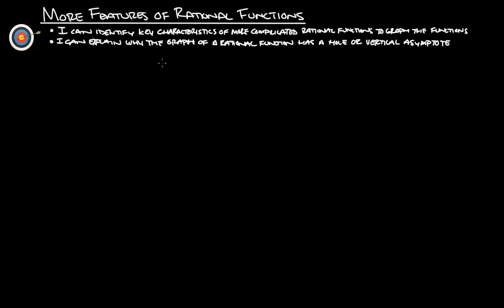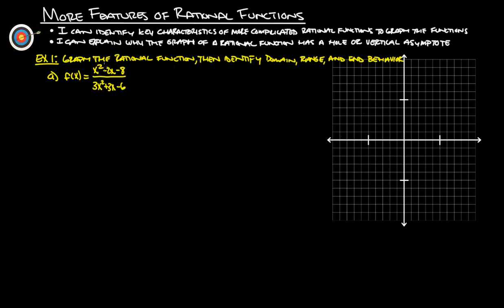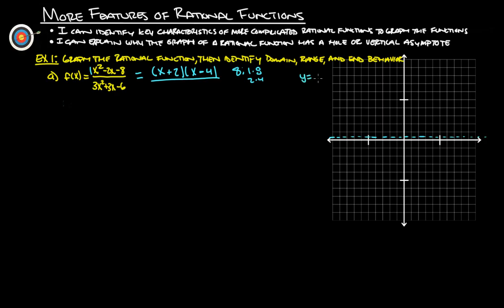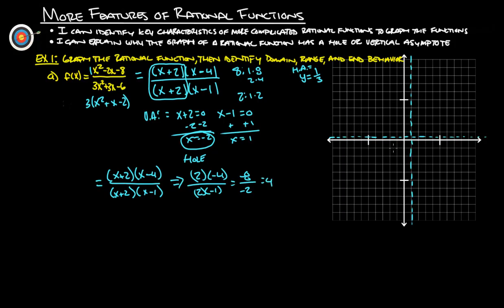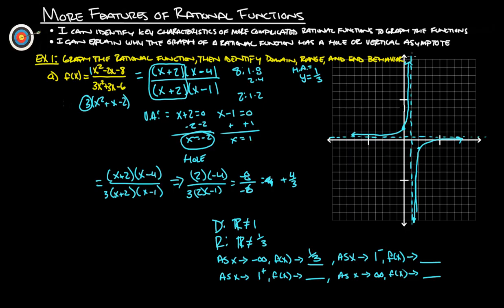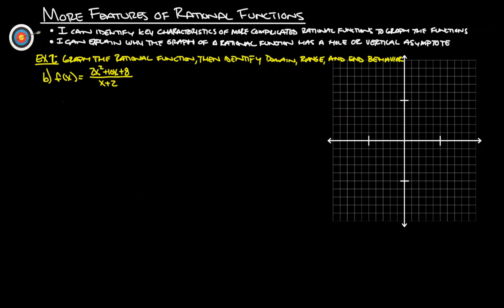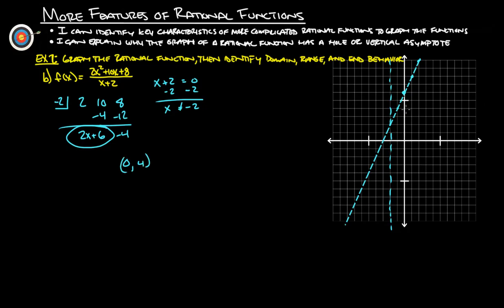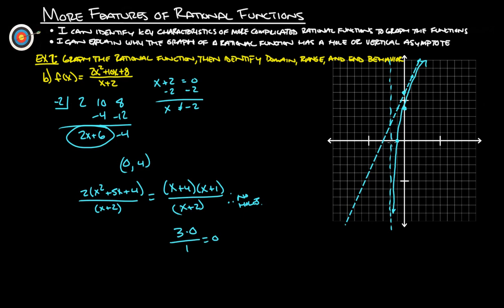11.3 More Features of Rational Functions